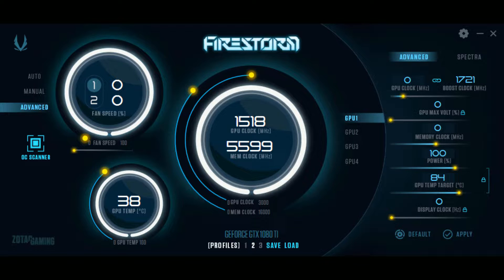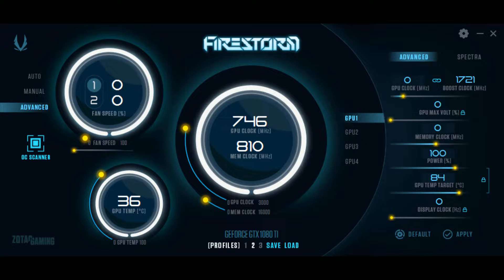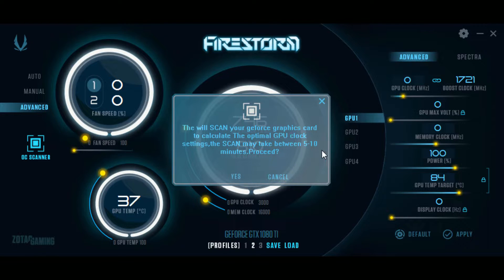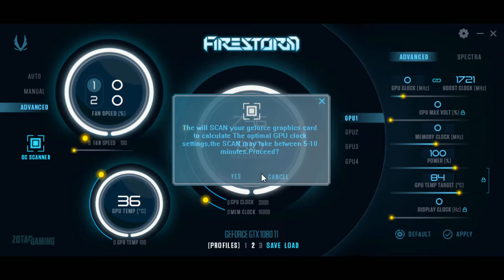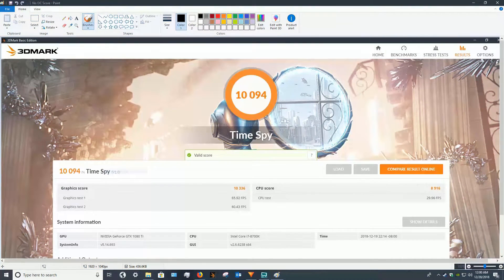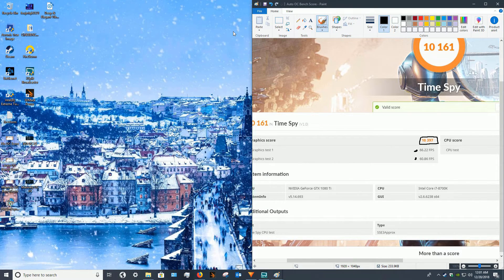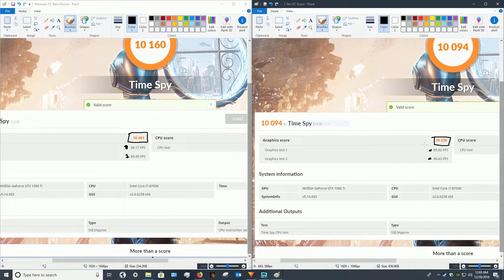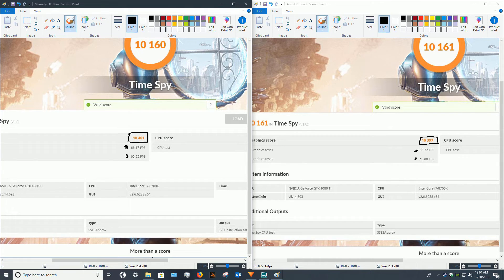1 Click Overclocking RTX AND GTX Video Cards using Firestorm!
In this Tutorial I demonstrate how to use the 1 Click AUTO Overclock Feature offered in the latest version of Zotac's Firestorm utility.  Download links available at the bottom of this description.

If you liked this video please consider ​helping the Bearded Techy channel grow. Anything size donation helps me grow my online presence and provide higher quality content that is rich in variety.
​​Everything that I review/build/test is purchased by me using my own money which makes it a challenge to consistently provide fresh and relevant content .
​Yours truly,
​-BT